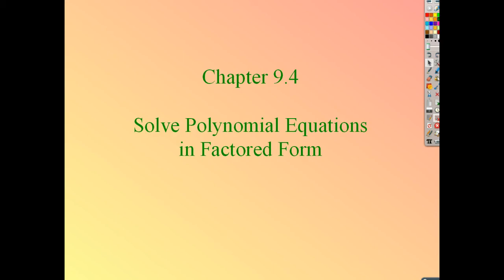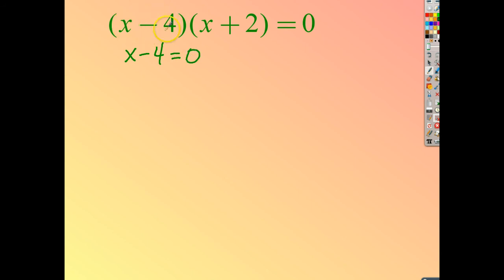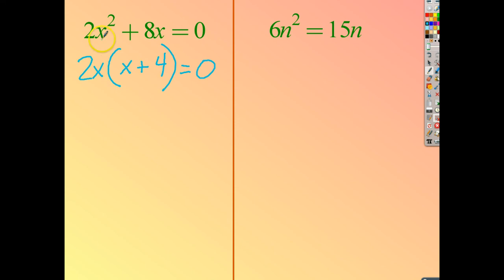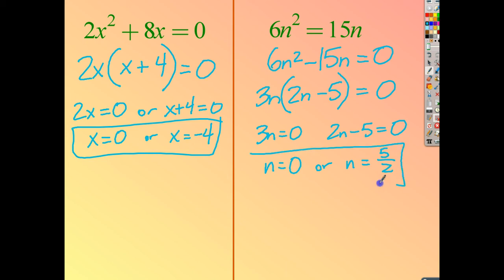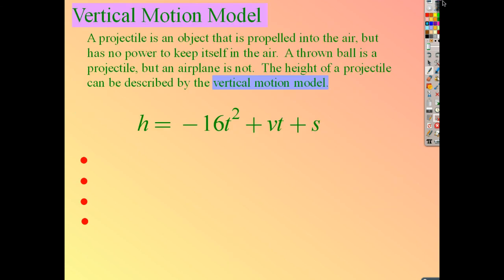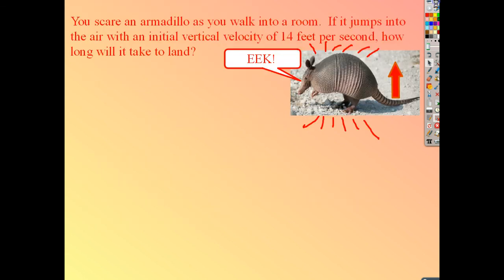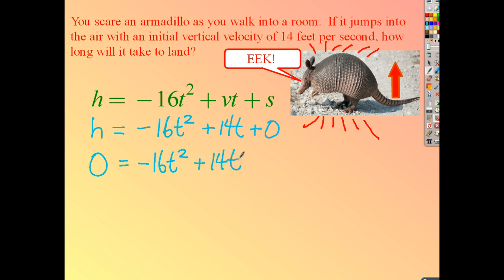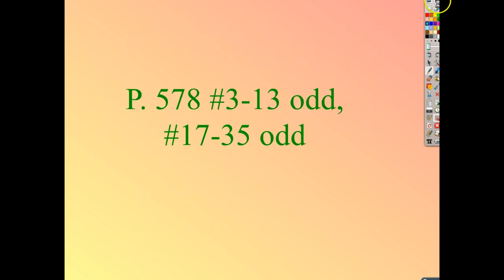ALG 9.4 - Solve Polynomial Equations in Factored Form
Solve Polynomial Equations in Factored Form